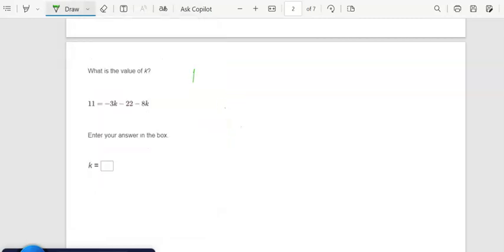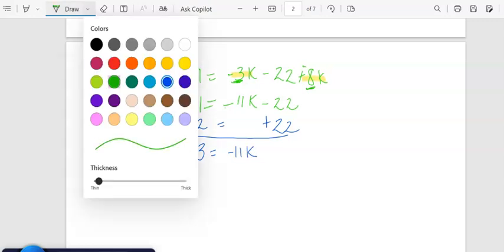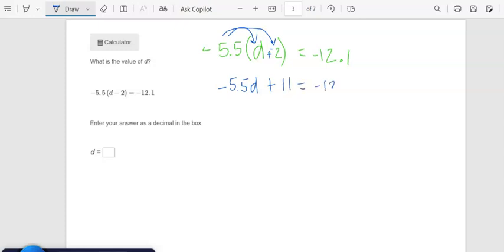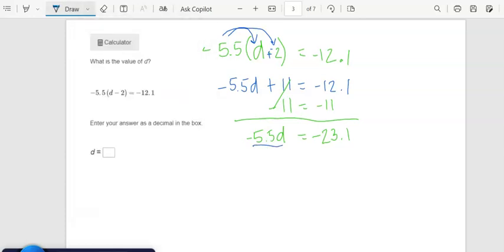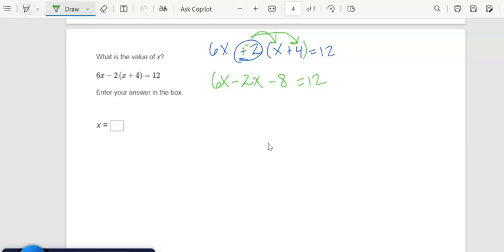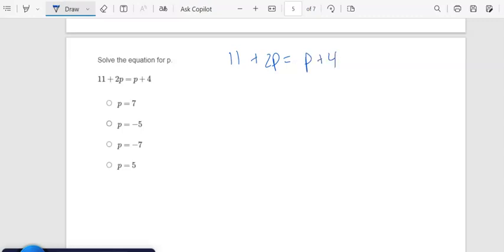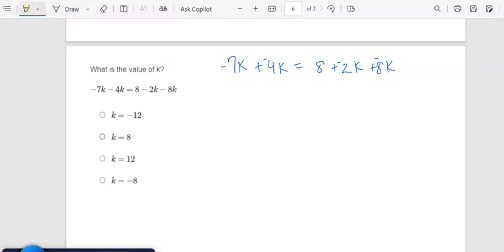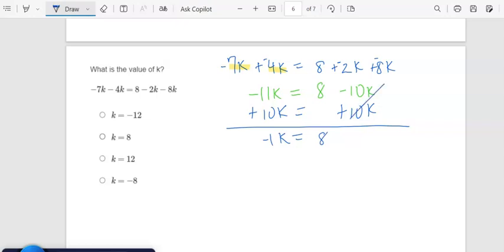2.04 Quiz Reteacg